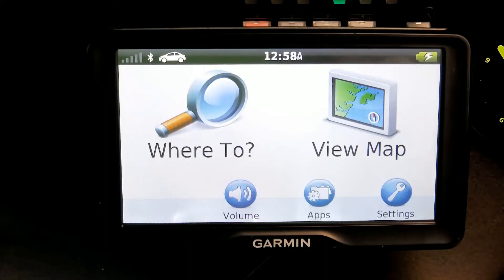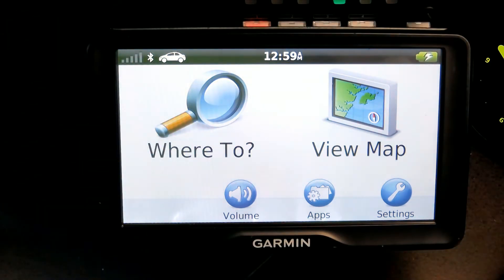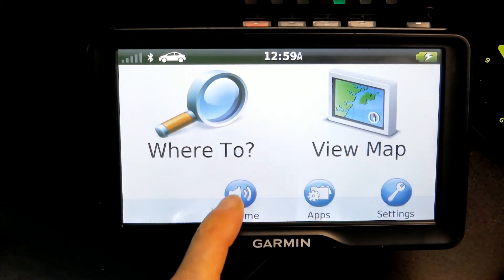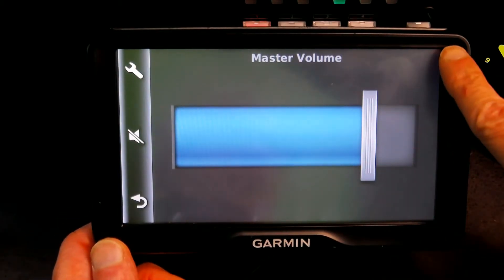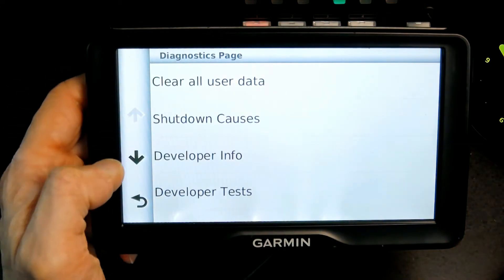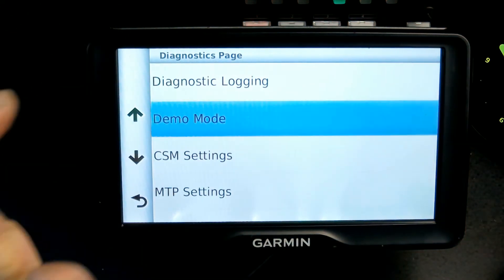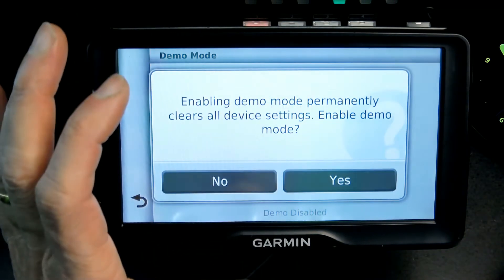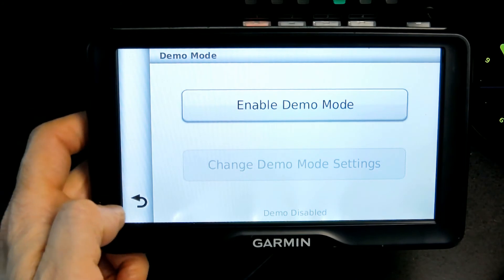How to Enable or Disable the Demo Mode in a Garmin DEZL 760LM Truck RV GPS Navigation System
Step by Step guidance on how to disable or enable the Demo Mode in your Gamin DEZL GPS unit